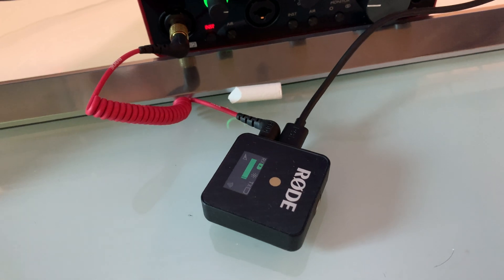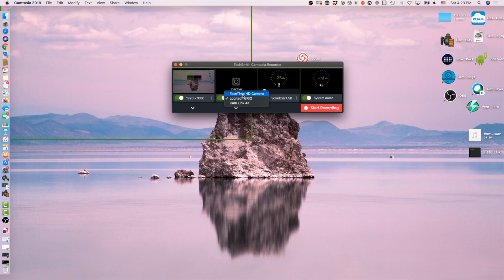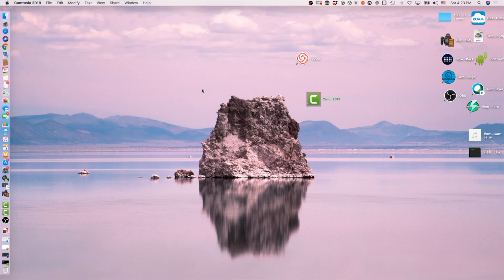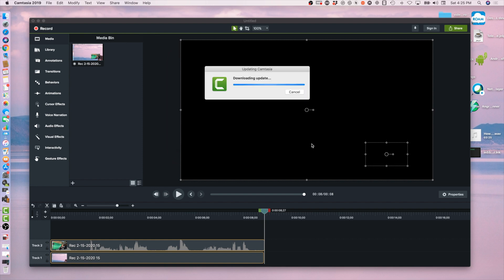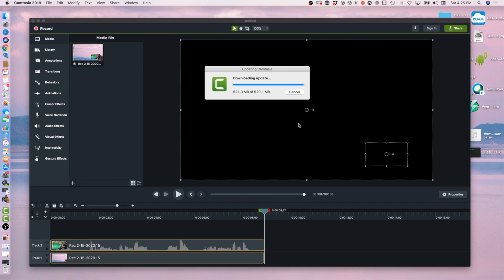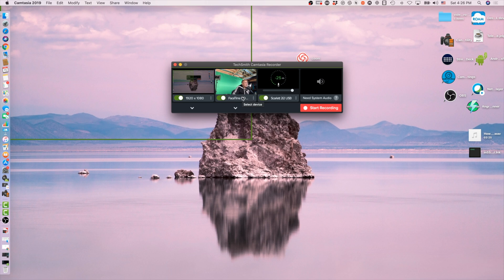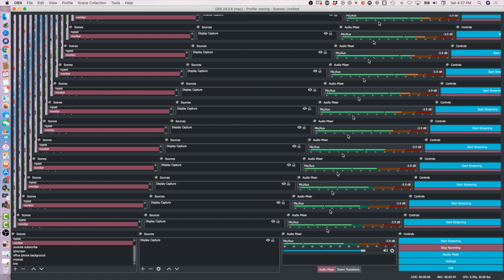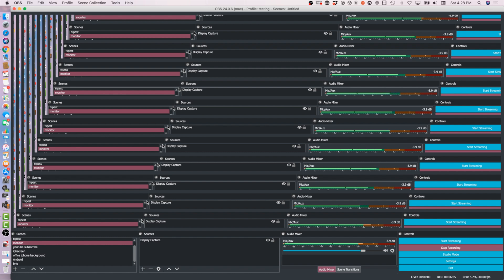Focusrite 2i2 Camtasia & Rode Wireless Go Troubleshooting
In this video I go over some issues I'm having with Camtasia 2019 using OBS and a rode wireless go pro microphone.